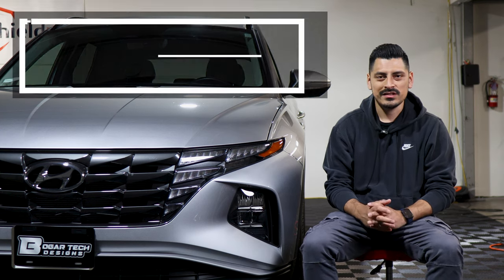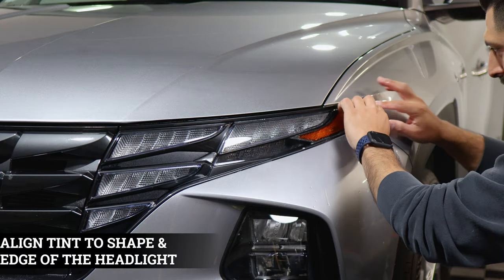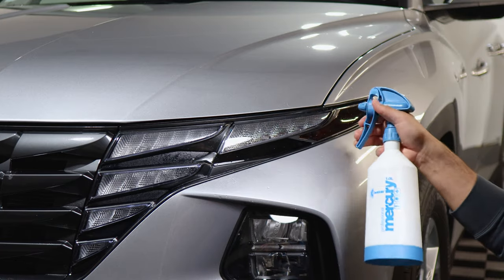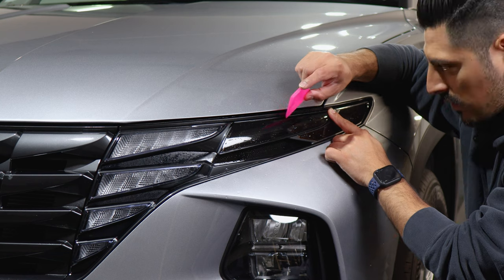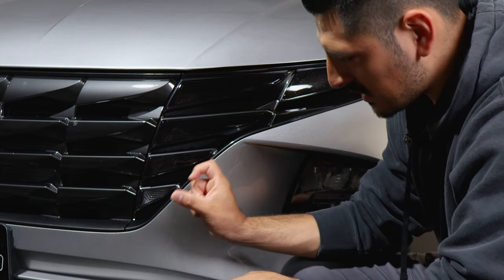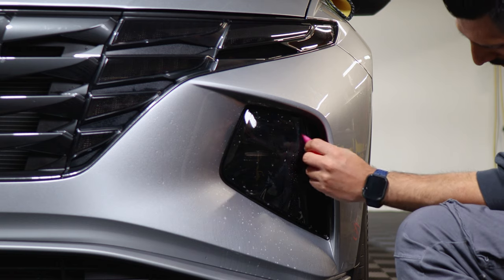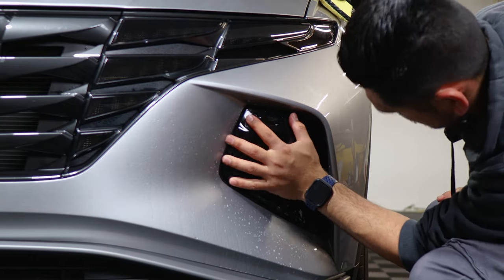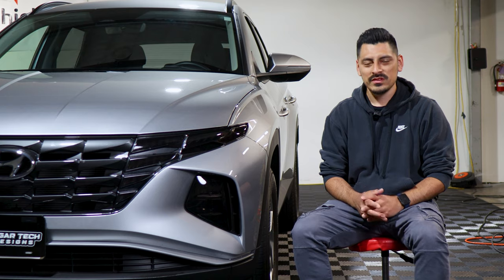2022 Hyundai Tucson Headlight Tint Install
Installing the Headlight PPF tint kit, for the 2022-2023 Hyundai Tucson by Bogar Tech Designs. Transform your vehicle with modern tinting made of Paint Protection Film! Not only will this give you a sleek, stylish look but your taillights also benefit from the same protective properties as PPF, with protection against yellowing, rock chips, scratches, and other road debris.

Timestamps
0:00 Intro
0:10 Before & After
0:27 Tools Required
0:40 Prep Panel
1:12 Outer Blinker Tint Install
3:00 Main Headlight Tint Install
4:42 Inner Headlights Tint Install
5:46 Fog Light Tint Install
8:13 Post Heat
8:37 Outro